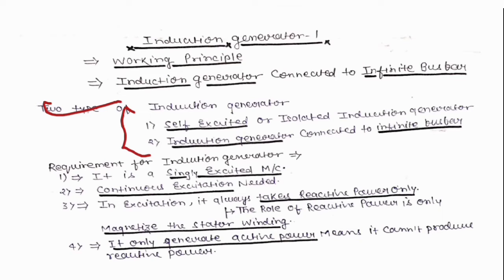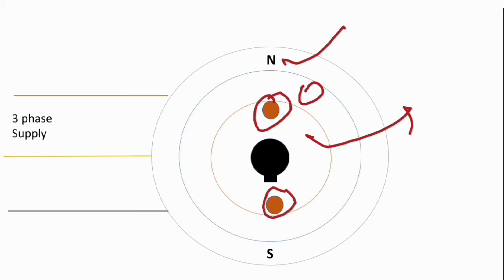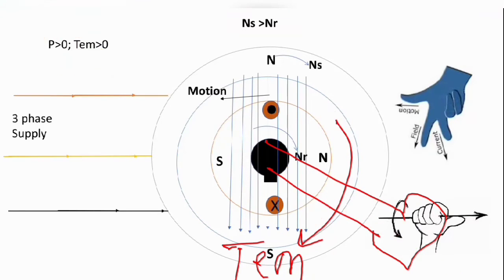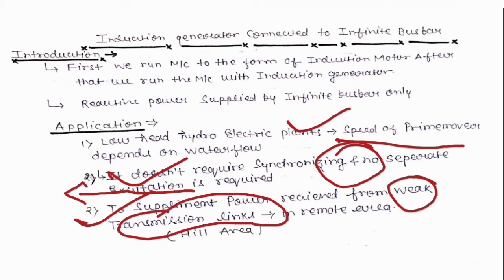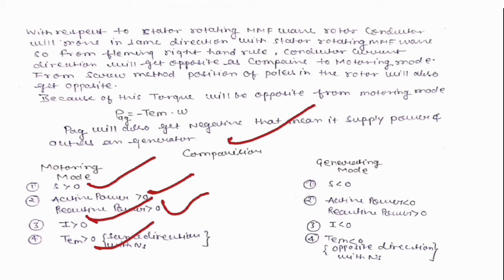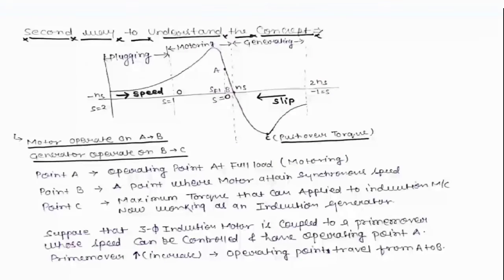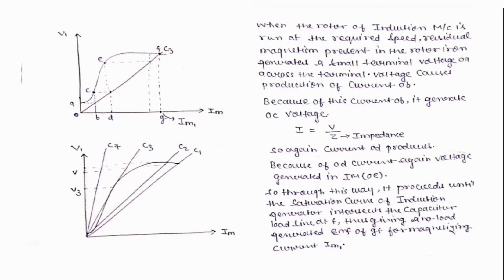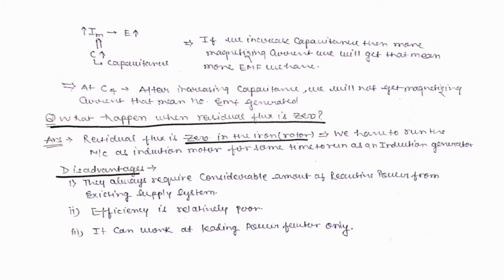Induction Generator & its application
In this Video , we will learn working difference between Induction motor & Induction generator.Also we will see different type of Induction generator.
In between of this we will see it's application.